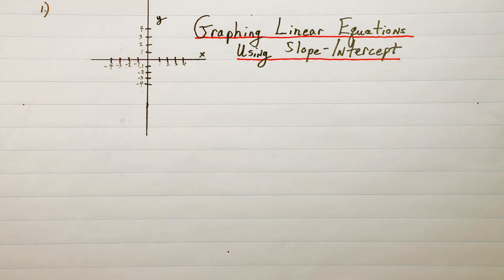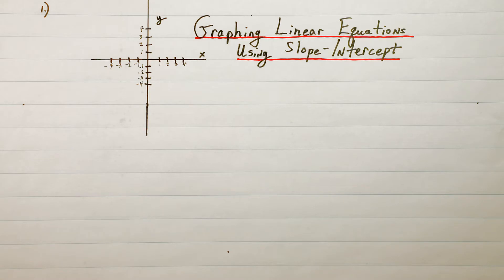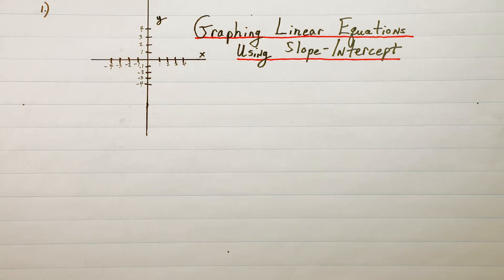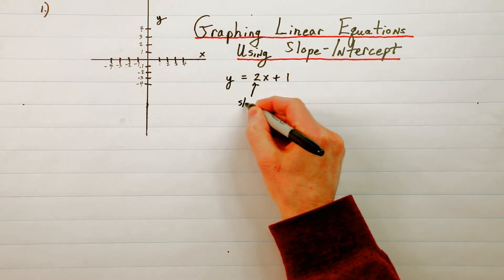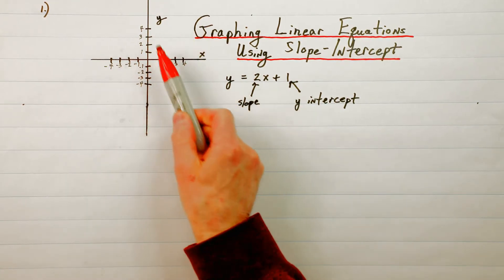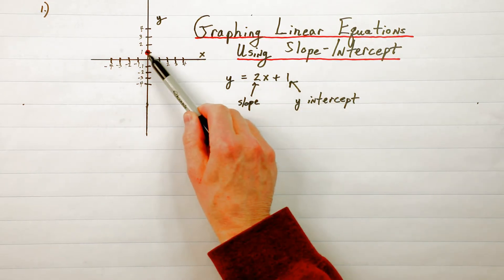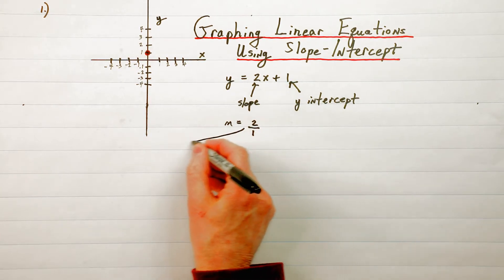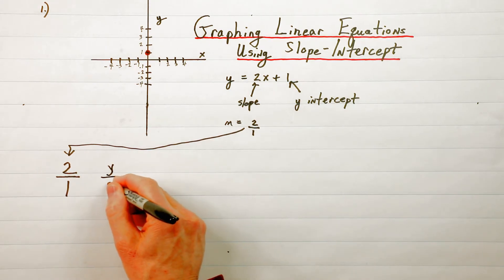Graphing by the slope-intercept method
Linear equations. Graphing using the slope-intercept method is carefully explained.